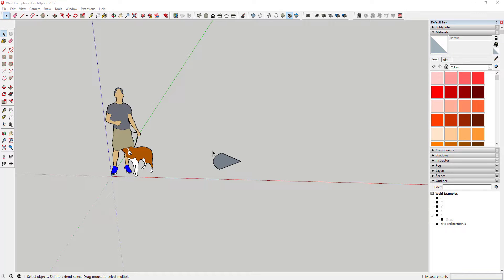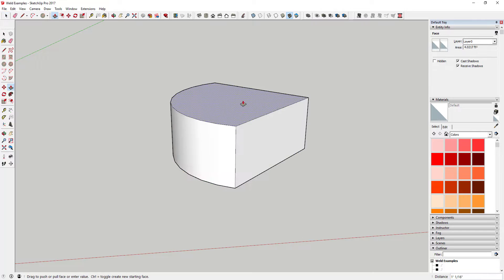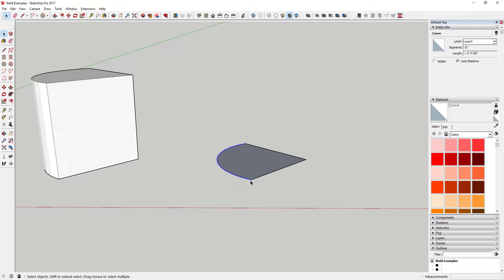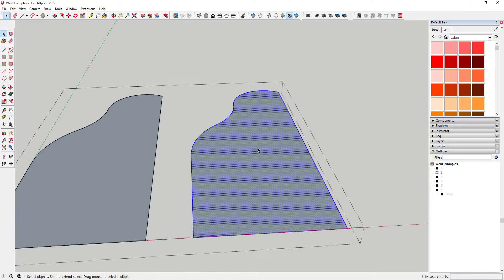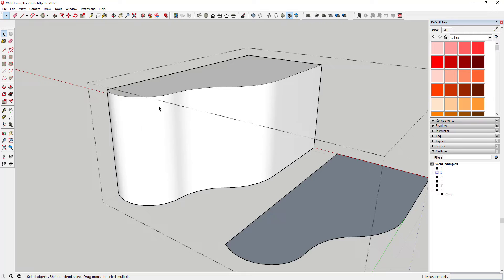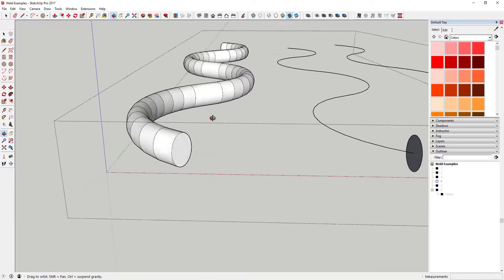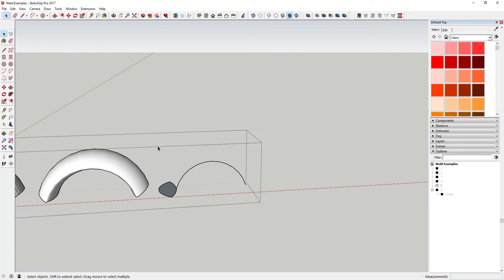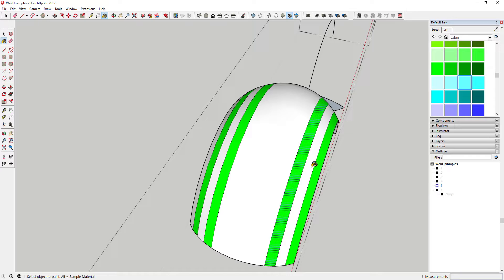Modeling with the Weld Extension in SketchUp - SketchUp Extension Tutorials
In this video, learn to use the extension "Weld" in SketchUp to merge lines and create geometry! A lot of people know that you can use the weld plugin to merge line segments together in SketchUp to create a single line, but when used purposefully, you can use this plugin to actually generate geometry that you can use for organic modeling and other things within your model.